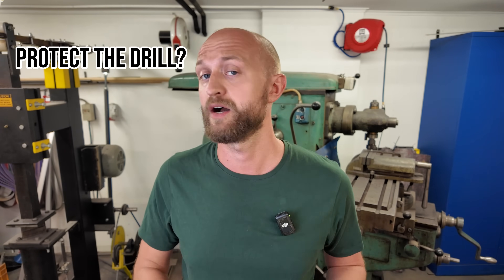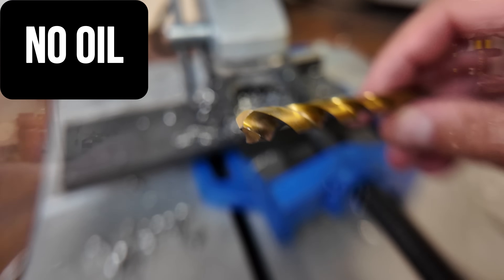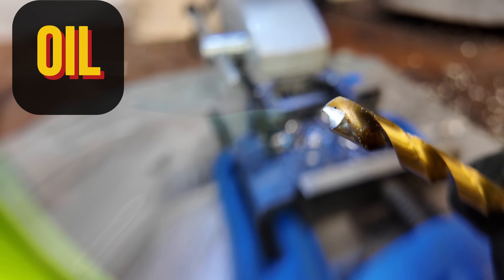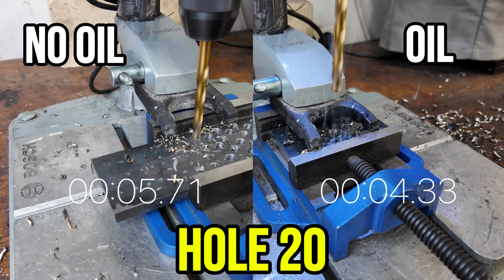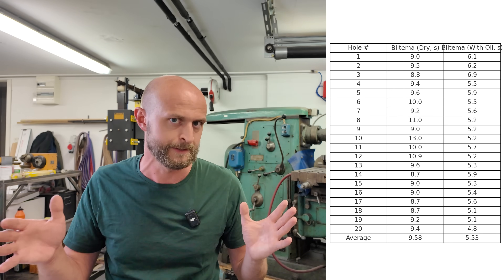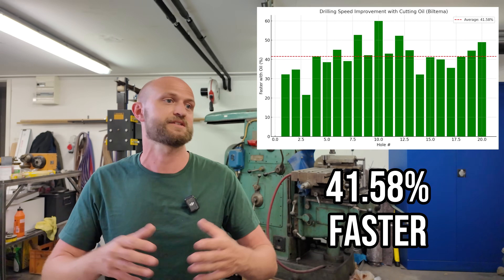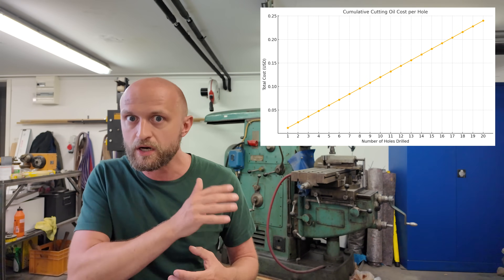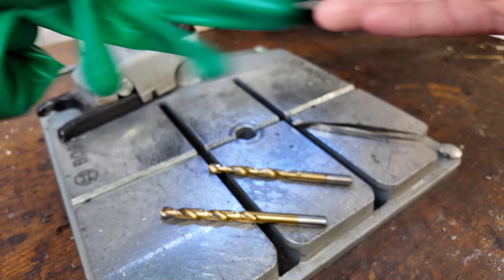You’re Drilling WRONG — Here’s the Proof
🔗 Gear I Used in This Test:
👉 Drill Press

As a surgeon, I'm used to precision and performance under pressure — but what happens when I bring that mindset into the workshop?

In this video, I test **cutting oil vs no oil** in a controlled, data-driven experiment. Does cutting oil really protect your drill bits, speed up your work, or is it just a messy myth?

I measure drilling time, bit wear, and cost per hole using real numbers — and some surgical perspective. Spoiler: the results shocked me.

If you're serious about metalworking or just curious about what actually works, this test may change how you drill forever.

🔧 Tested with: mild steel, drill press, digital force gauge
📊 20 holes – full comparison
🔥 Featuring: dramatic smoke, science, and surgical obsession

0:00 - Intro
0:32 - Setup
1:02 - The Test
3:48 - Results
5:54 - Surgeons Take
6:06 - Outro